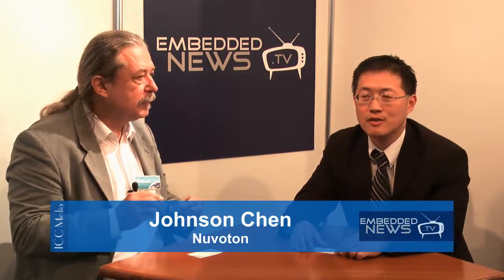Low power ARM Cortex-M0 microcontroller family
Nuvoton's newly released Ultra-low Power Nano100 series of  ARM Cortex-M0 based microcontrollers is designed for energy saving trends and power concerned applications, such as battery powered portable devices and personal health care applications.